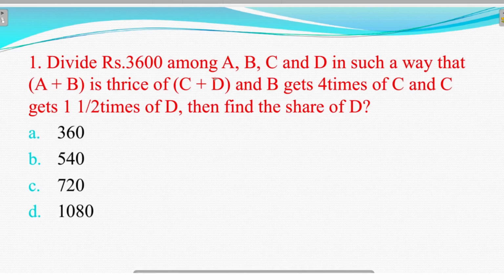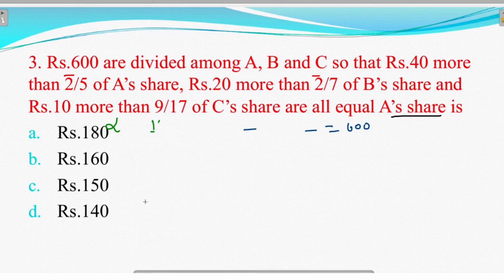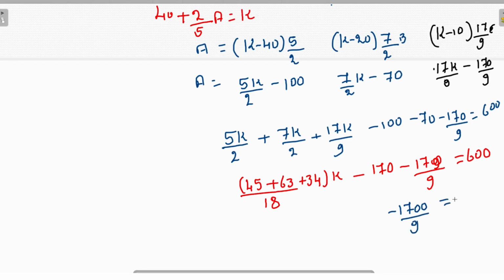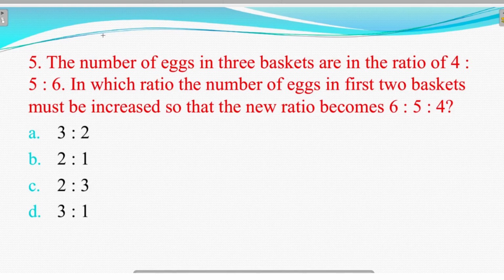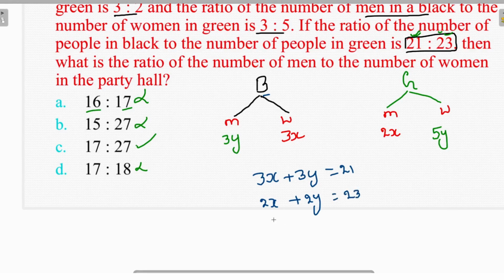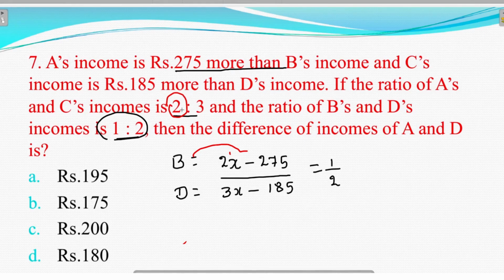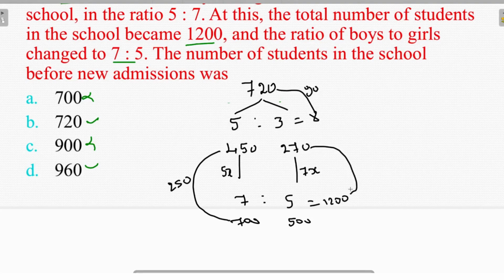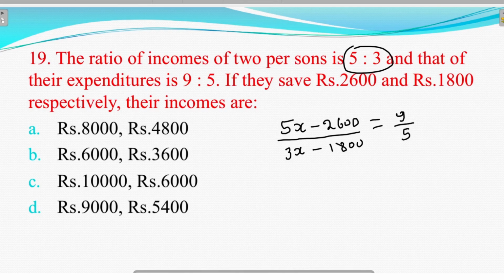RATIO || important|| QUESTIONS PART 1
IBS  HOME ASSIGNMENT QUESTIONS